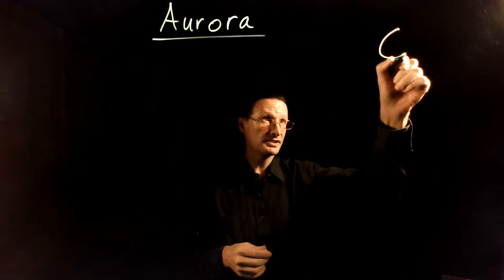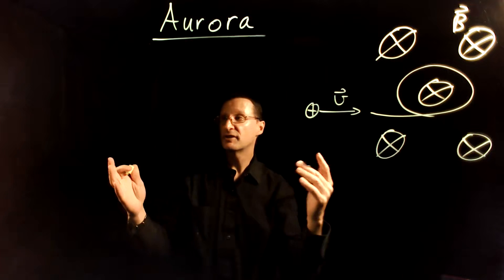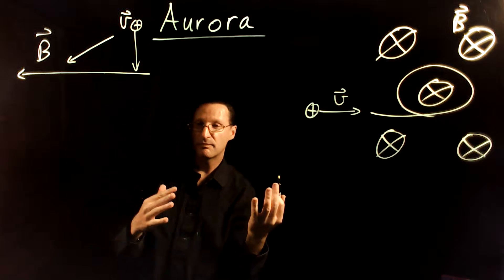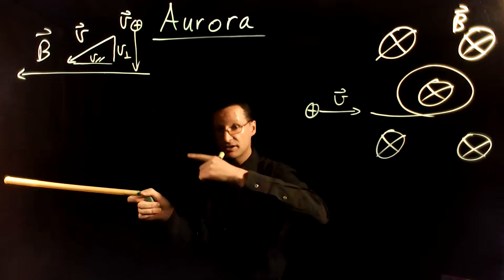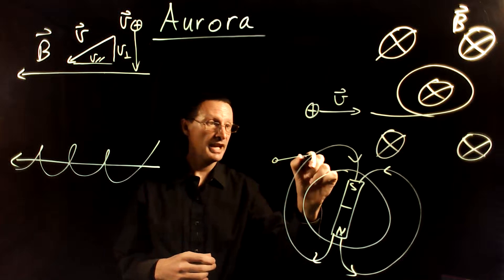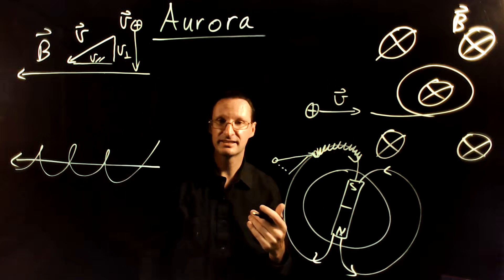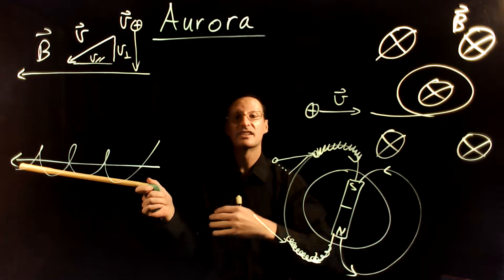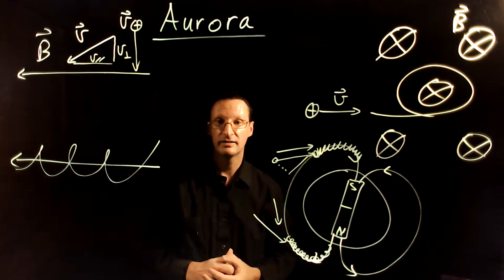Velocity not perpendicular to the magnetic field, causing aurora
What happens when the velocity is not perpendicular to the magnetic field?  The general motion is a helix.  We also discuss the aurora that results.